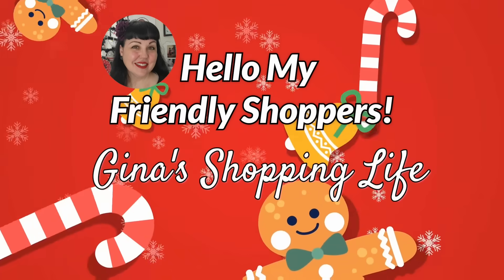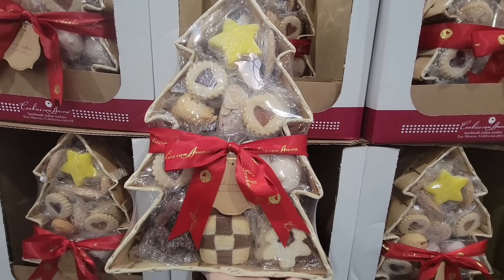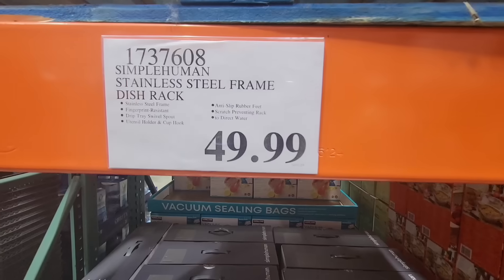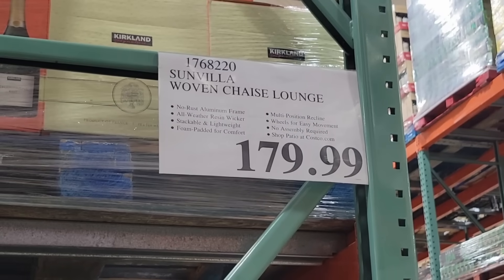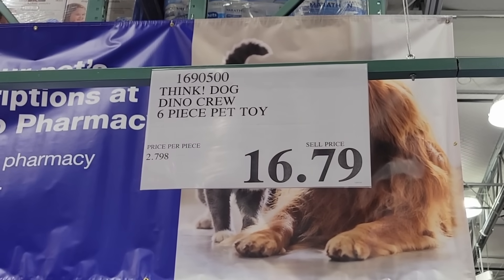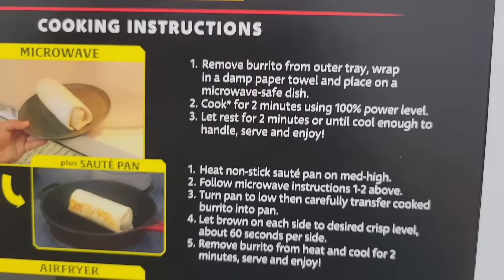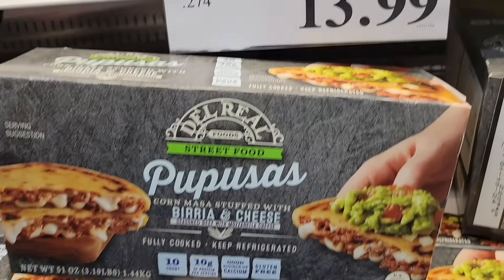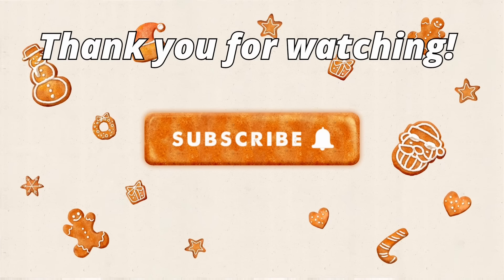COSTCO NEW ARRIVALS for DECEMBER 2023! Come see WHAT we FOUND this WEEK! 🛒(12/9)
Happy NEW ARRIVAL day! Today we are in Southern California shopping at Costco and there are many new arrivals! These new arrivals were located in Temecula and Murrieta.